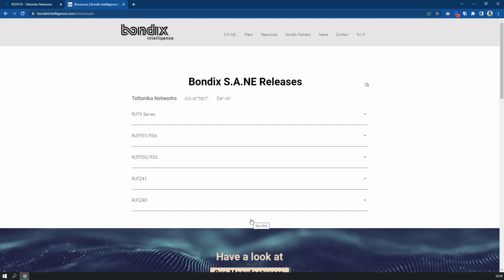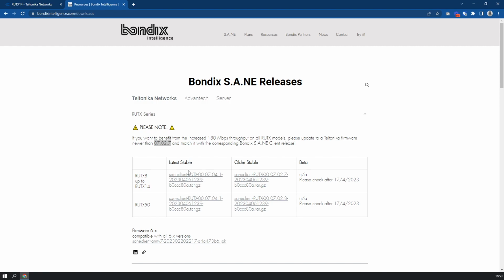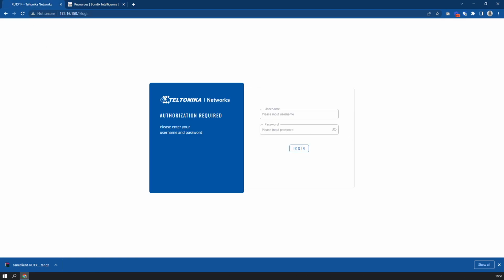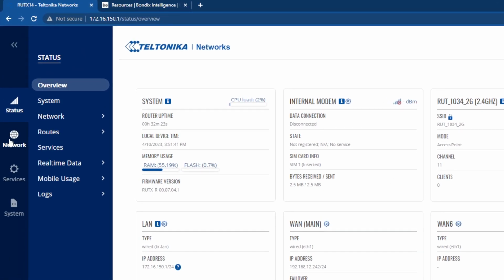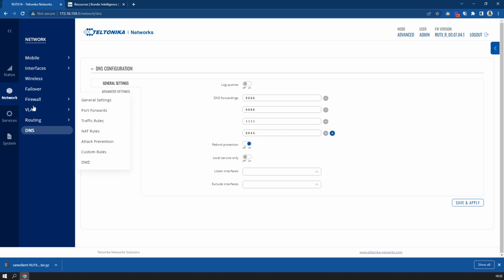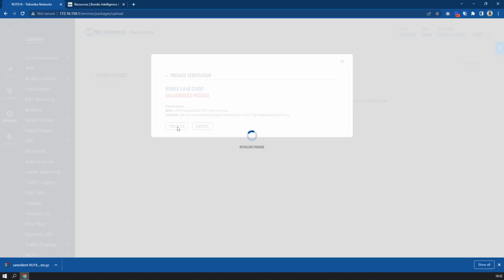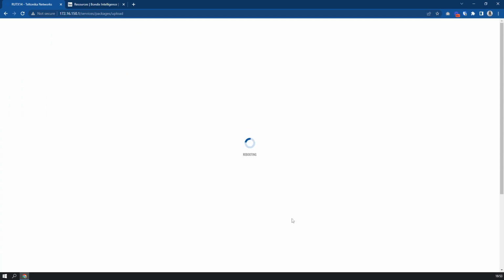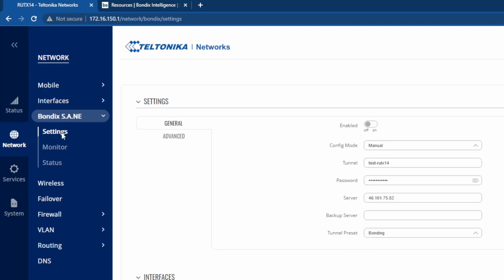Learn Bondix Episode 1 How to install the Bondix client software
This video will guide you through installing the Bondix client software onto a teltonika RUTX14 router.

We are the official UK distributor for Bondix Intelligence S.A.NE Software & Licenses